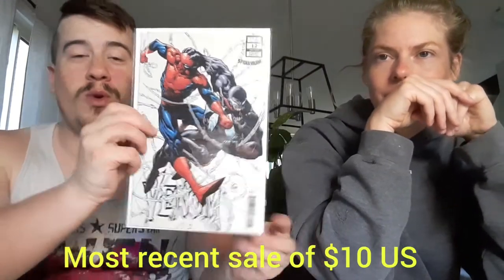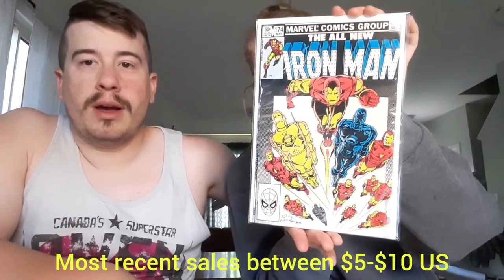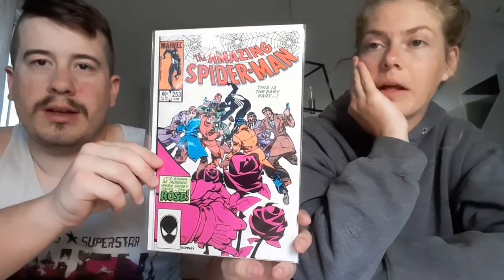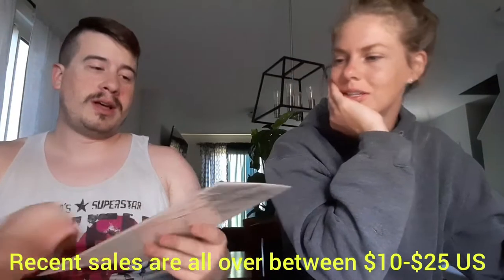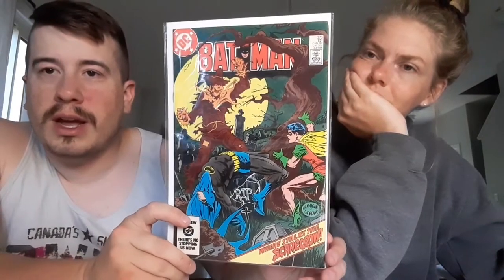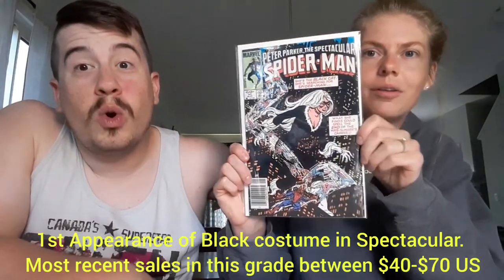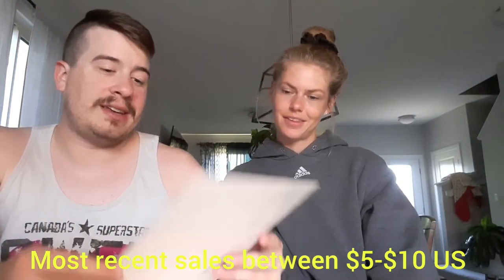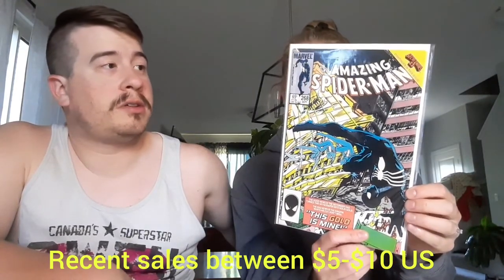FINALLY! Opening Up Another $80 Comic Book Mystery Box from 15maya! Another Awesome Box!